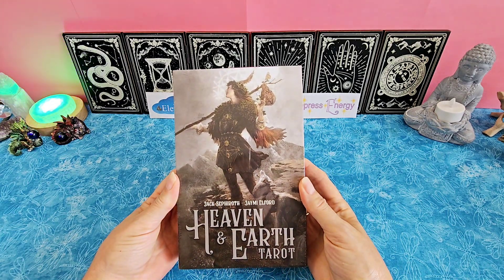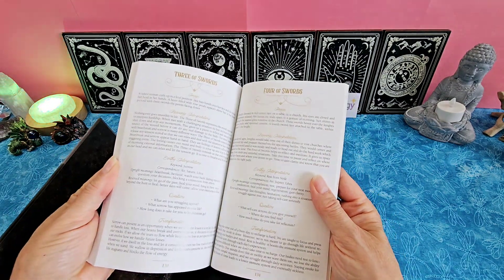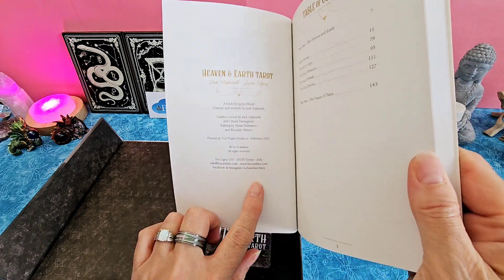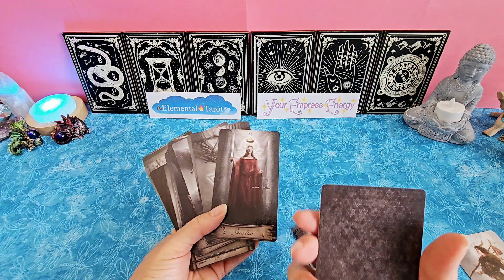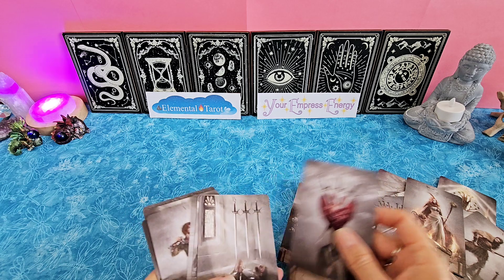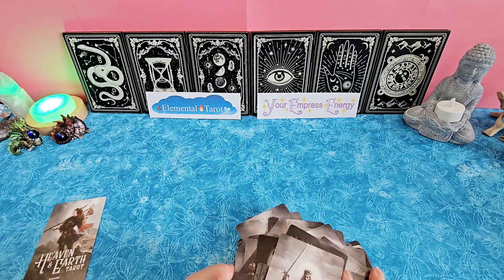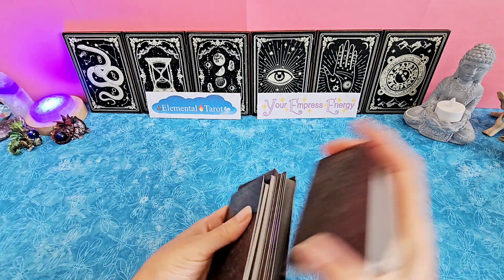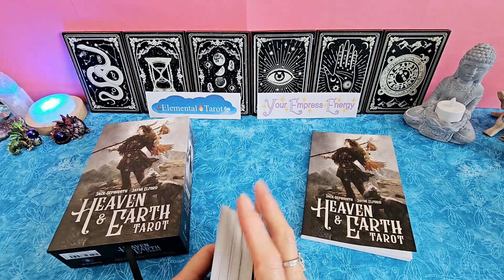The Heaven and Earth Tarot unboxing (link in the description box below)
I'm unboxing the Heaven and Earth tarot deck. I tell you my thoughts on the quality of the cards and the artwork.

The Heaven and Earth Tarot Deck Kit
Heaven and Earth Bag

and I'll send you all the information.

I can do readings for any Zodiac Signs.

I'm adding new features as time allows. There's a Blog for each months Astrology and a Members Group is in the works. I'll add merch once my store is ready. So, keep visiting my website to see what's new.

Your BLESSINGS are always graciously appreciated! Thank you in advance for all of your support!

Here are a couple of ways to share your blessings: All active links are now on my channel HOME page.

SUPER THANKS right here on YouTube. Under every video you can Click on the heart with a $ in it and follow the steps.

MEMBERSHIP to my channel. Click the JOIN button on a video to learn more.

Thank you so much for supporting my channel in all the ways that you do-- by

I love you ALL to pieces!
~Laurie  ☮️❤️🙂